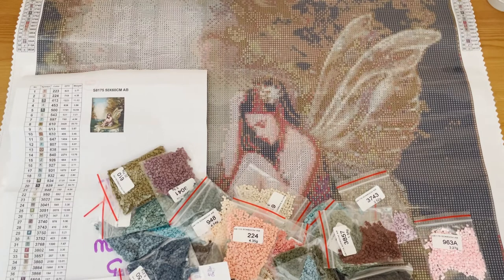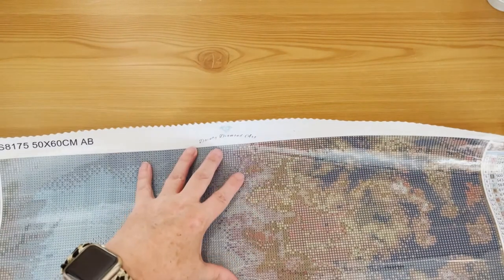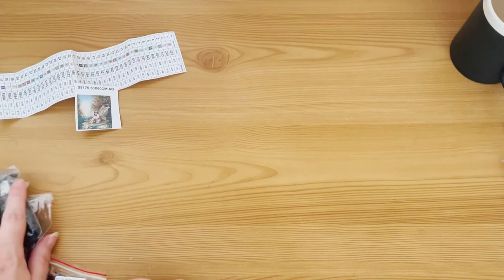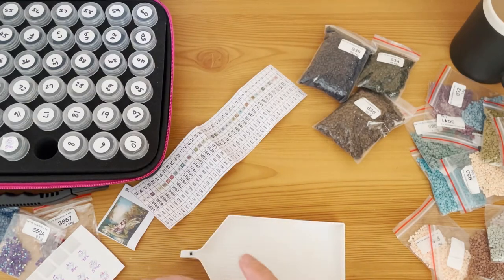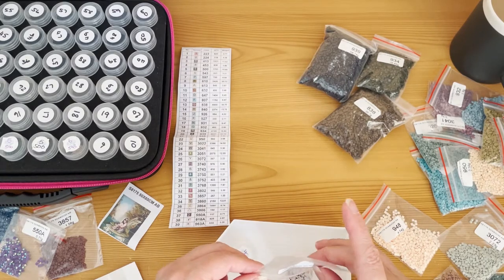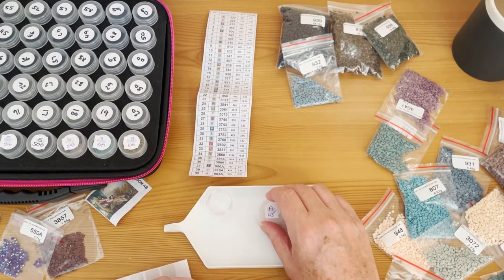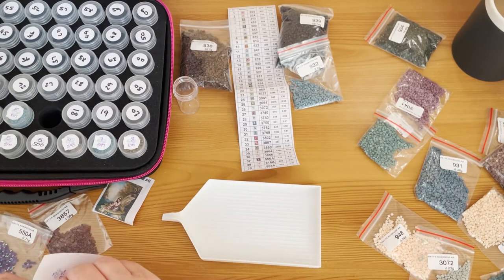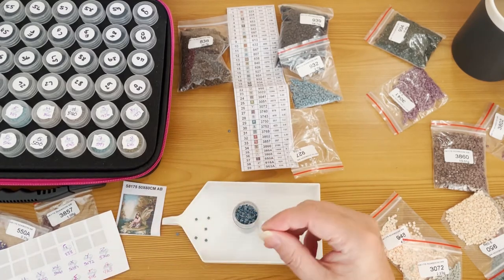Kitting Up Water Fairy from Dainty Diamond Art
I love this canvas from the artist Dim Draws and brought to us by Dainty Diamond Art.